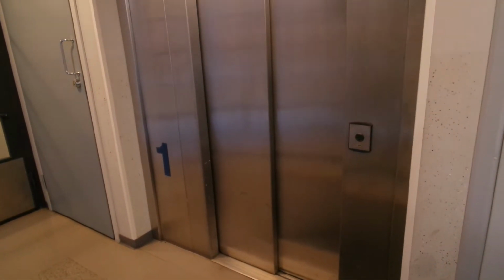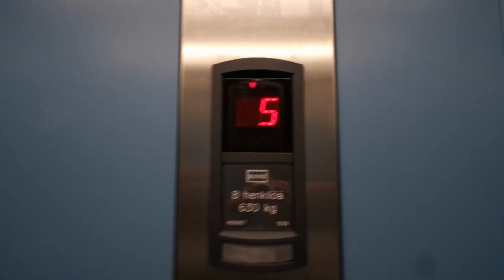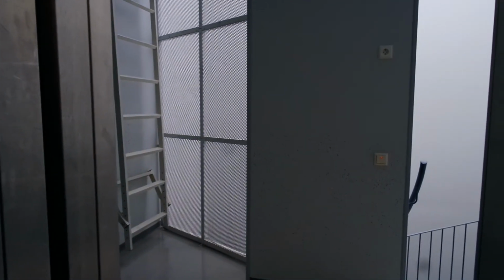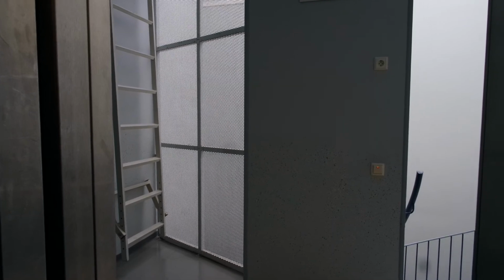Old Kone traction elevator/lift in Kiramo 5, Lutakko, Jyväskylä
Location: Kiramo 5, Lutakko, Jyväskylä Finland
Brand: Kone, Filmed with Elevators from Finland
Year installed/modernized: 1999
Serial number: H 69987
Floors: 5(1, 2, 3, 4, 5)
Capacity: 8 persons or 630 kg
Filmed: 9.8.2021